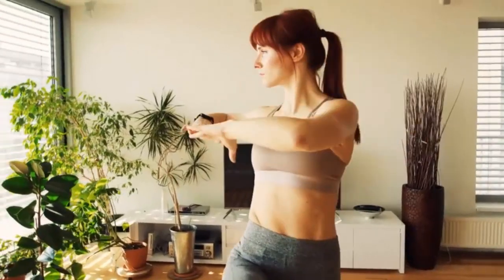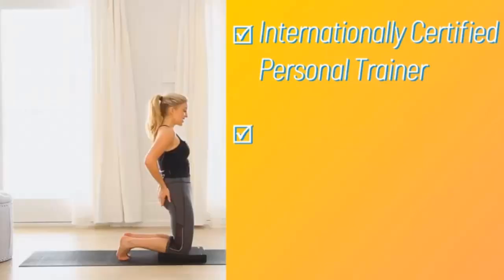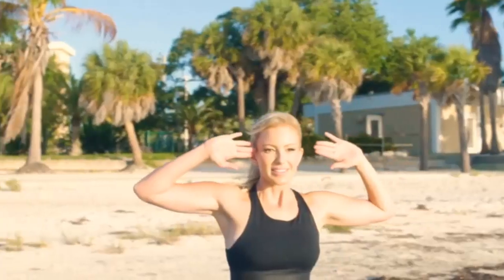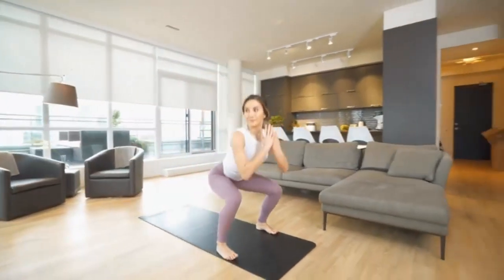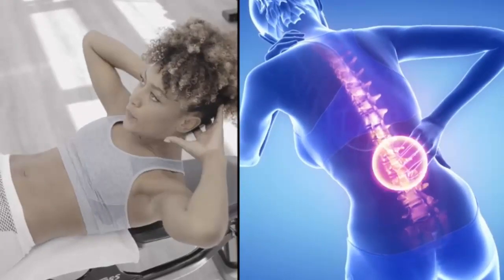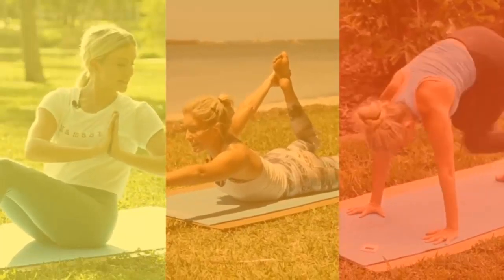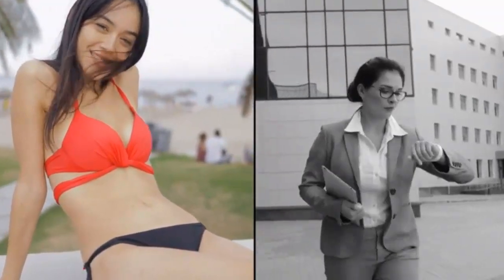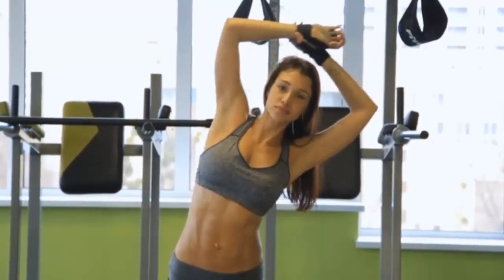Try The Trim Core Challenge! - Yoga Burn Trim Core Challenge *NEW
This program is backed by a 100% money back guarantee for 60 full days from your original purchase. If you're not totally and completely satisfied with this program, your results or your experience in the first 60 days from your purchase simply let us know by calling our toll free number or dropping us an email and you will be issued a full refund. If you purchased the physical version of this program, you may simply return the product anytime within 60 days of your purchase and you'll receive a full, no questions asked refund (minus shipping & handling).